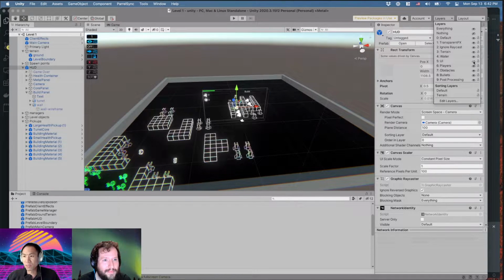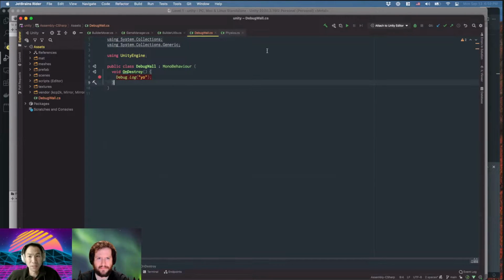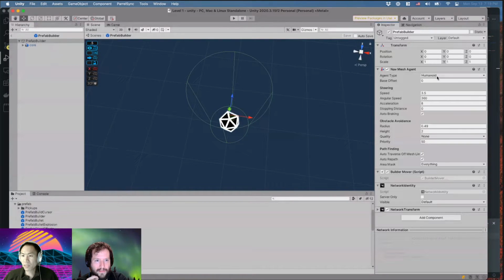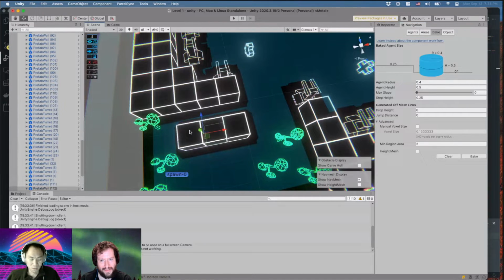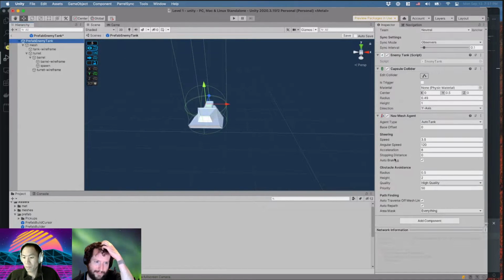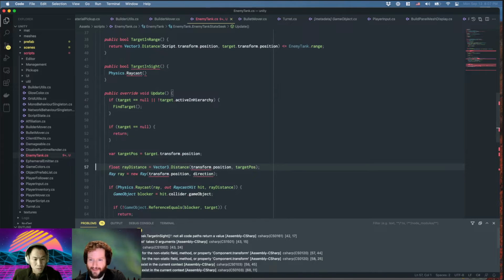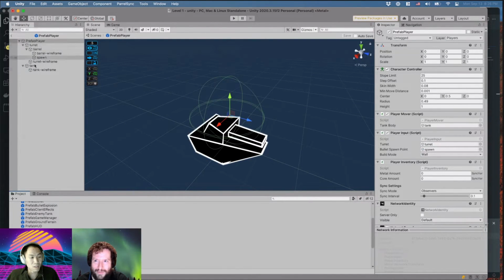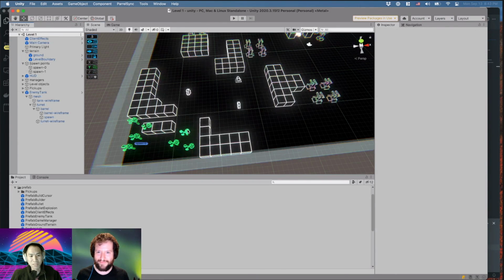Session 116: Artificial Nonintelligence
With enemies like these, who needs friends?